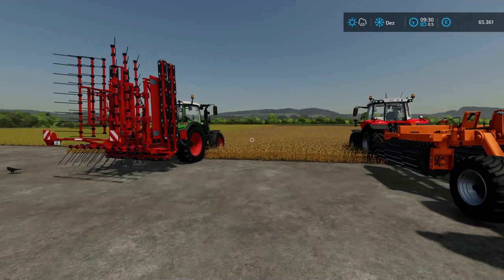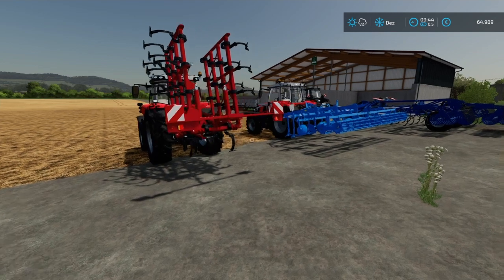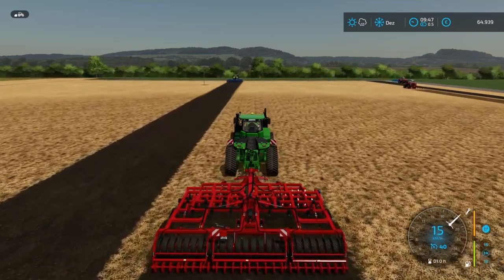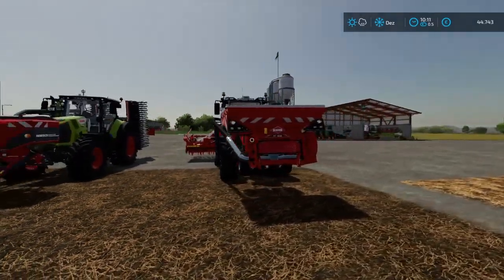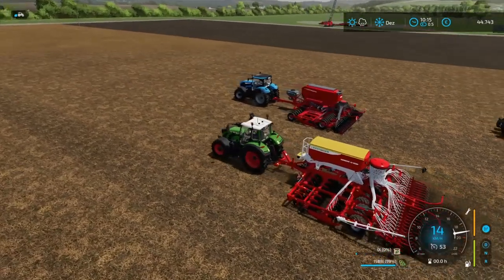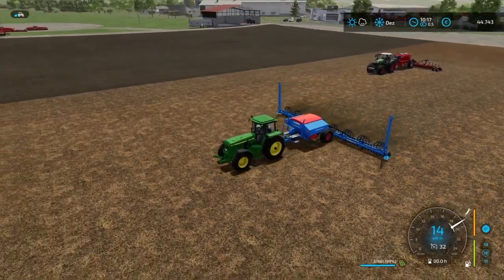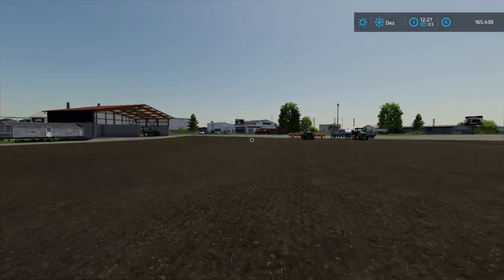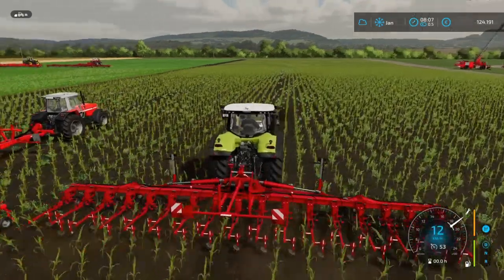HORSCH DLC review and big comparison, Farming Simulator 22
In this video we will review and compare the new Horsch AgroVation Pack DLC for Farming Simulator 22 with other machines. We will compare all 14 new items to standard items we already have had in game as well as some to mods.
The in this video mentioned amounts applies to all three in game currencies, Euros, US.Dollars and GB Pound. Even though I only speak of Euros.
The mods in this comparison are:
Lizard Katrina 900 by Miotto Modding
Seppi M Multipla S9 by BlackEyes Modding
Bourgault XR770 Harrow by GIANTS Software
Väderstad Tempo VTP V8 / FH 2200 by GIANTS Software
Väderstad Spirit R 300S by GIANTS Software